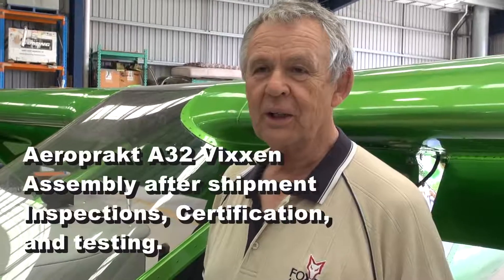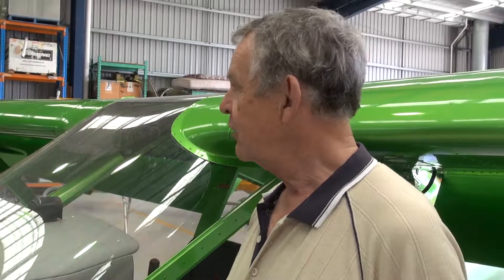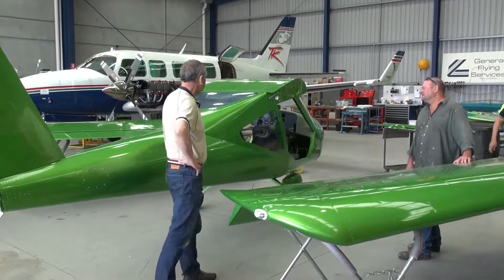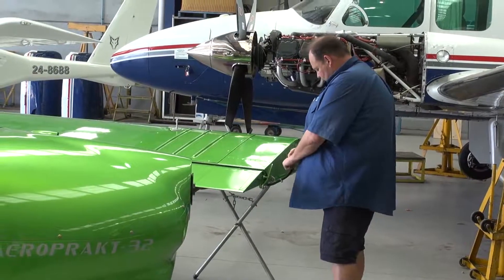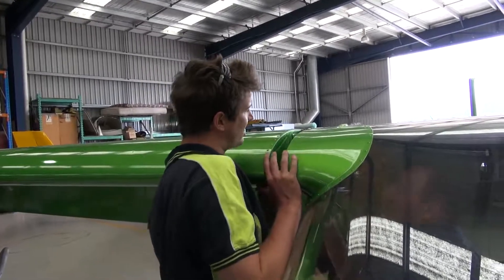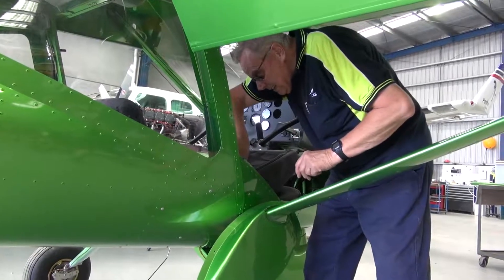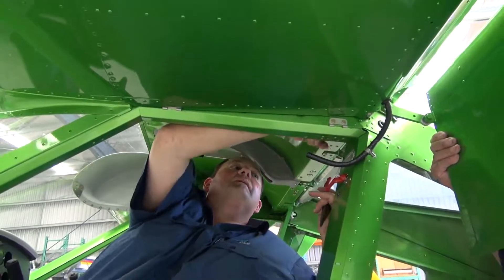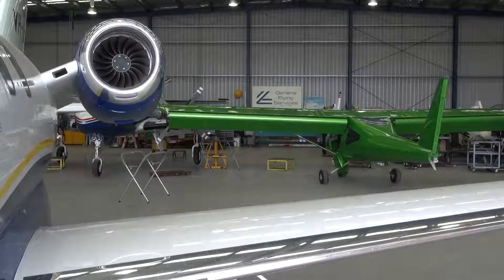Aeroprakt A32 Asssembly after shipment Inspections Certification Testing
The first two customer ordered  A32 Vixxen aircraft arrive at Moorabbin Airport in Melbourne. Peter Harlow describes the process of getting them assembled, inspected, certified and testing prior to the customer taking delivery.